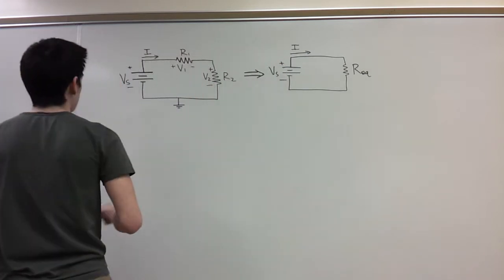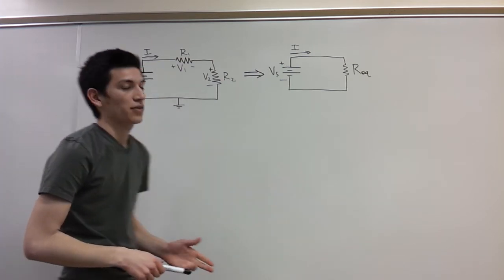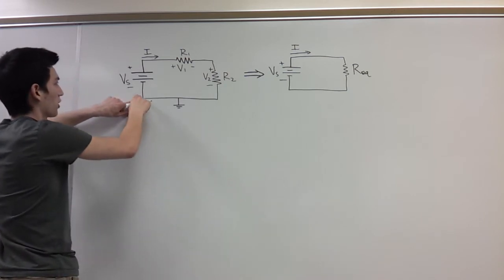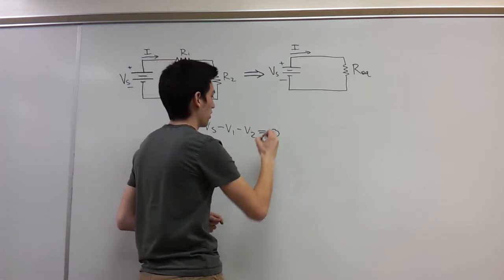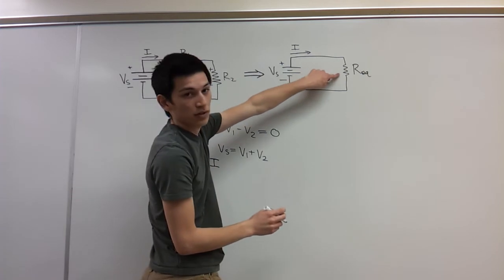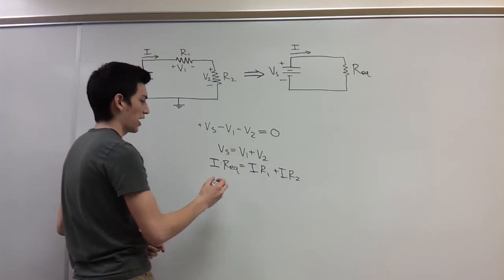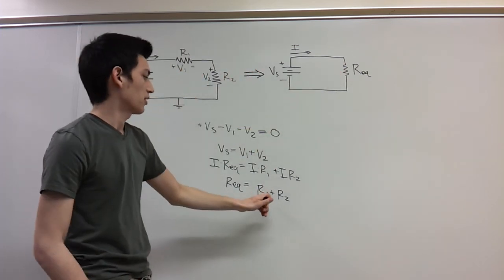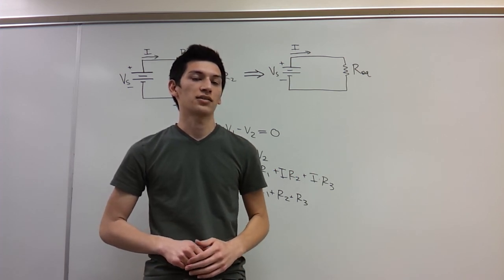How To Solve for Equivalent Resistance of Simple Series DC Circuits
A derivation of the equation used for solving for the equivalent resistance of a series circuit.